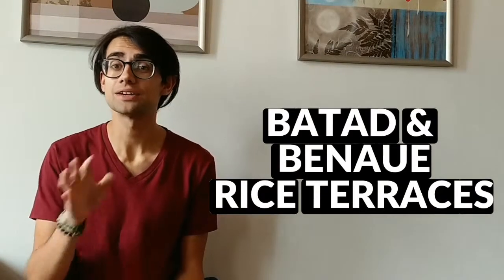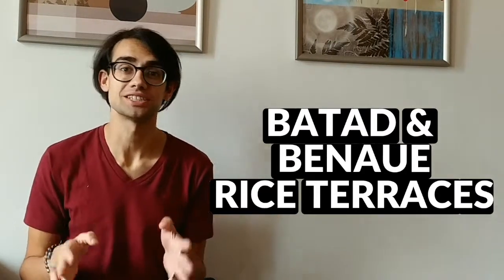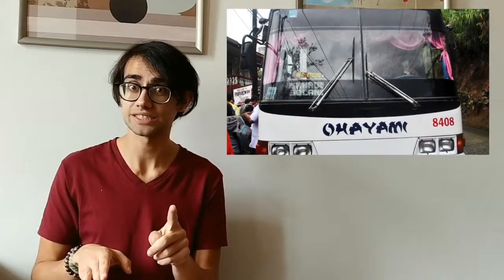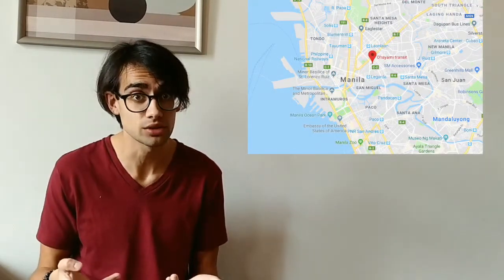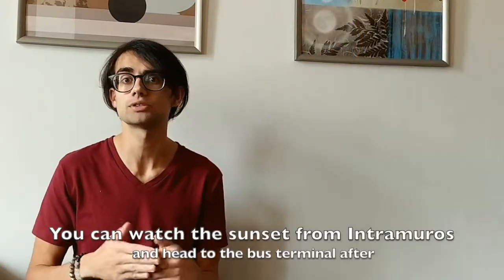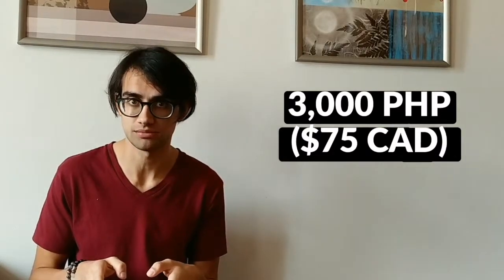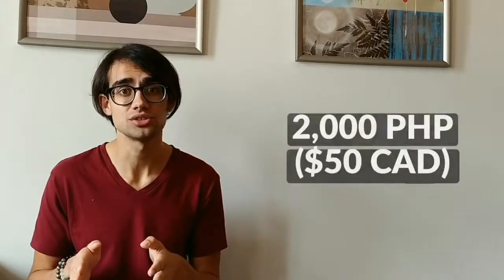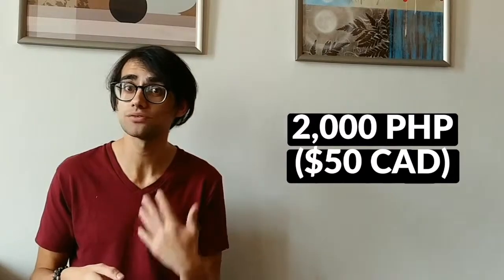How to get to Benaue Rice Terraces - Episode 54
How to Get To Banaue Rice Terraces! Getting to the Banaue and Batad rice terraces is not an easy task. Take a bus from Manila's Ohayami bus terminal overnight. You'll wake up in the beautiful Banaue Rice Terraces.

We are Nomad Bears. A couple who travels in their early 20s and has embarked on an adventure to Taiwan to save money, travel and share our budget travel lifestyle. We create daily budget travel vlogs about where we've been, how we got there and travel tips along the way. We are budget traveling in Asia and sharing our budget travel lifestyle.

- Mondays: Travel Tips Video
- Tuesday: A Day with Jesse
- Wednesday: Practical Travel
- Thursday: Adventures with Lucy
- Friday: How we travel?
- Saturday: Our adventures
- Sunday: Our weekly roundup

SUPPORT US

This channel is for you our viewers and if you appreciate if you can help us out in a few ways

Take your favorite episode and share it on your Facebook or Instagram. The more people that watch our videos the more people we can help travel.

2. Use our links to book your next trip. This goes to helping produce new content.